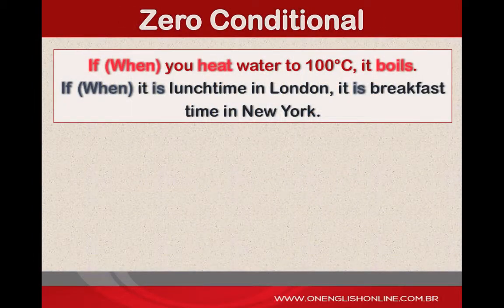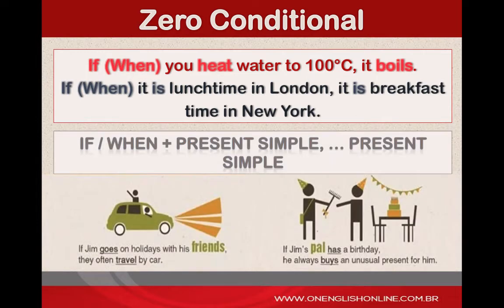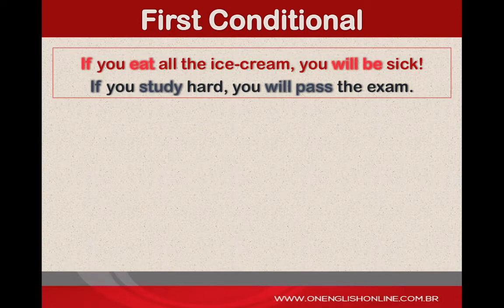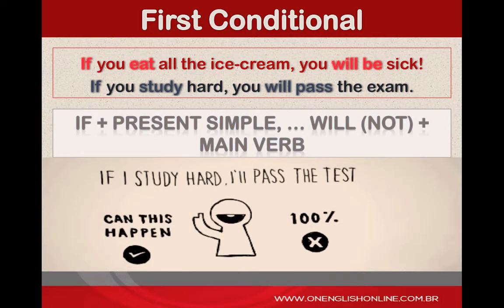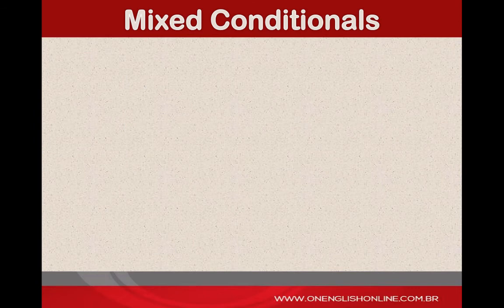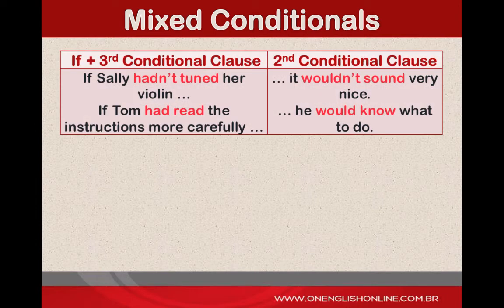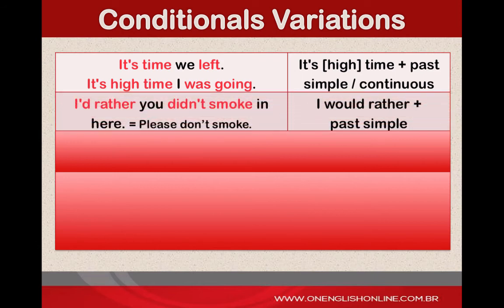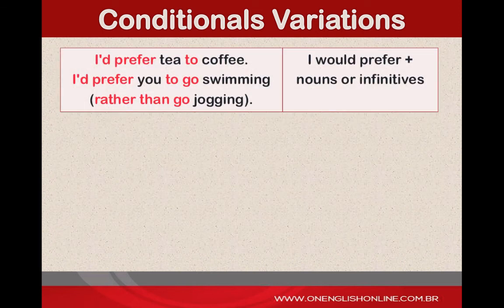Conditionals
What if?... Watch the video lesson and learn that if you study, you will learn how to use Conditionals in English.